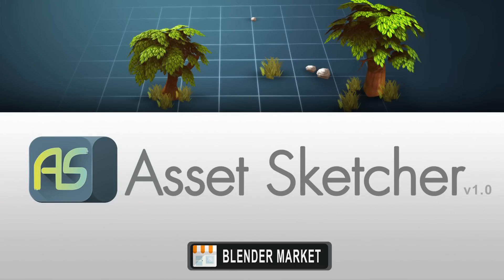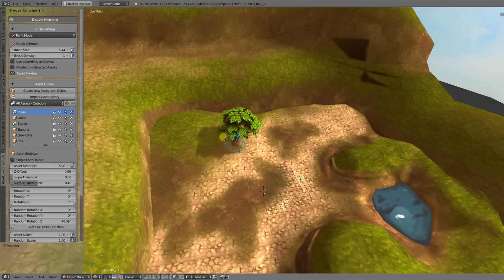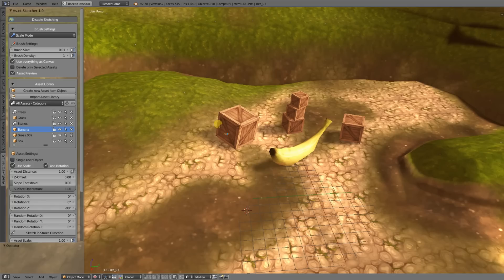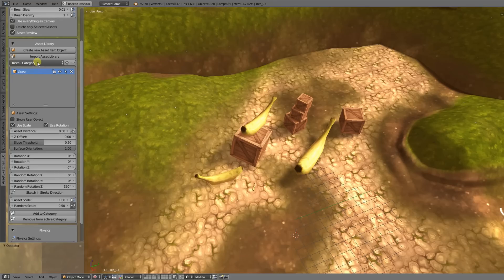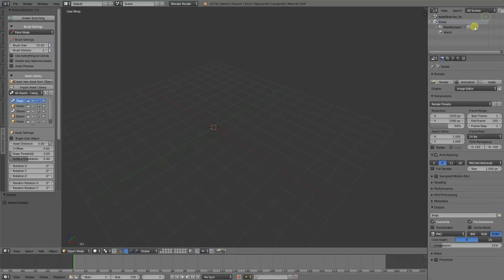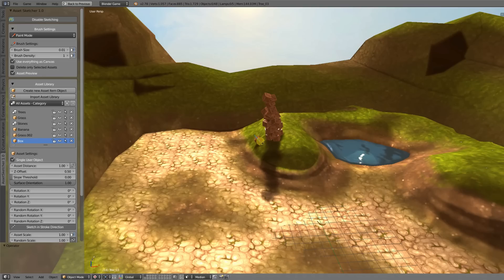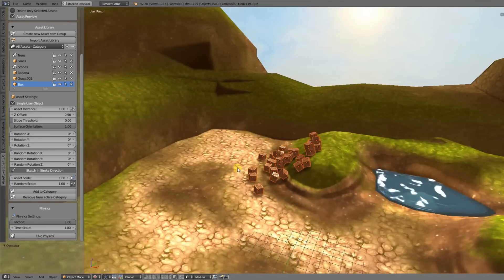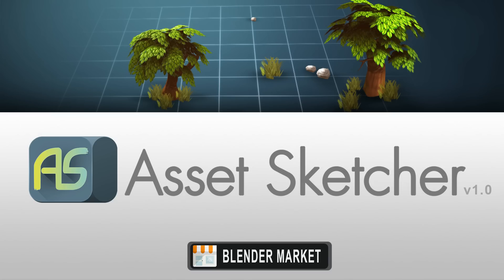Asset Sketcher 1.0 Overview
Hey everyone,
I am excited to tell you all that I have released Asset Sketcher in its 1.0 version. This is a major update which is based on a complete rewrite of the addon.

New features for 1.0 are:
 - New Scale Mode
 - Asset Categories
 - Importable Asset Libraries
 - Quick physics calculations
 - Asset Preview
 - Many internal cleanups